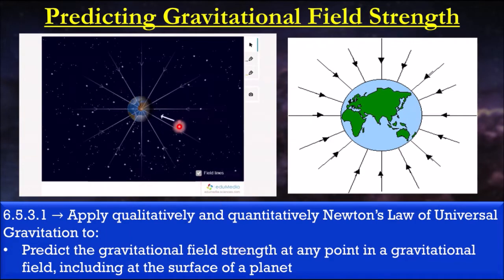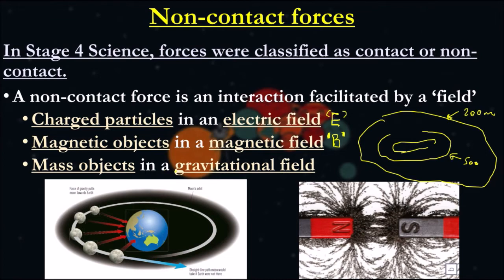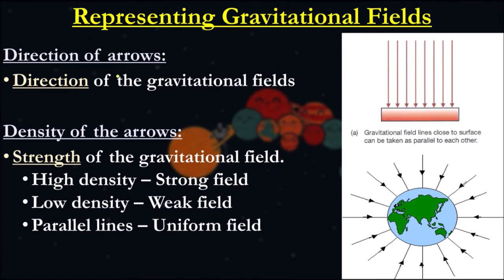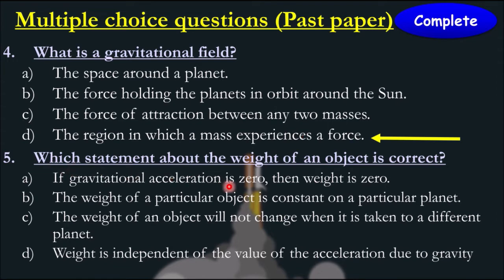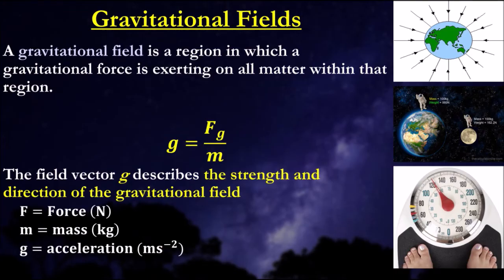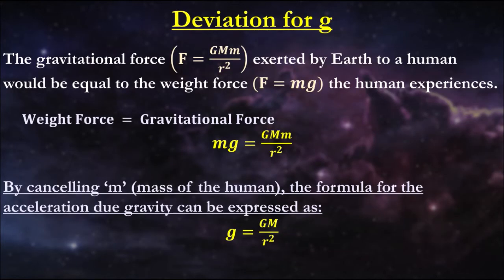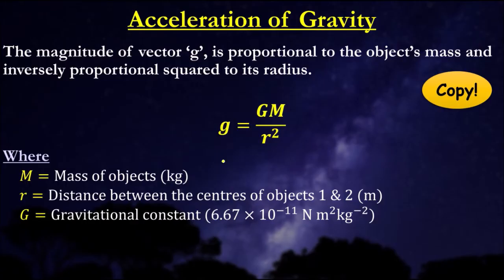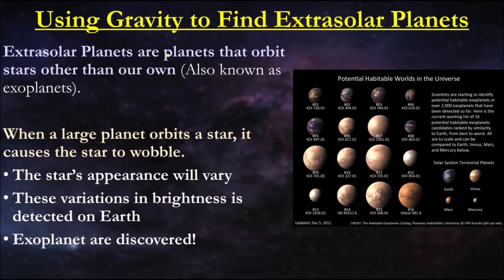Physics M5 Inquiry 3 - Calculation Acceleration of Gravity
6.5.3.1 → Apply qualitatively and quantitatively Newton’s Law of Universal Gravitation to:
Predict the gravitational field strength at any point in a gravitational field, including at the surface of a planet